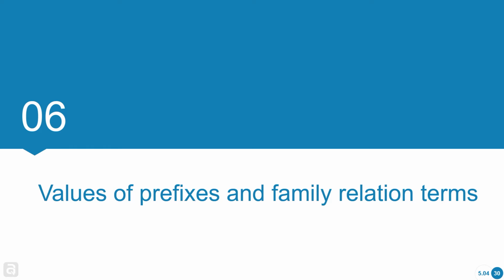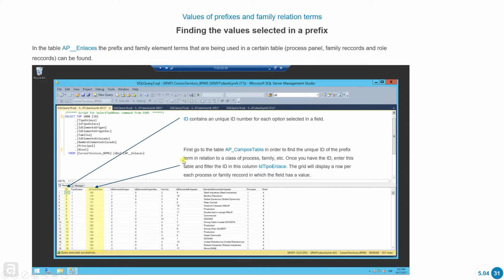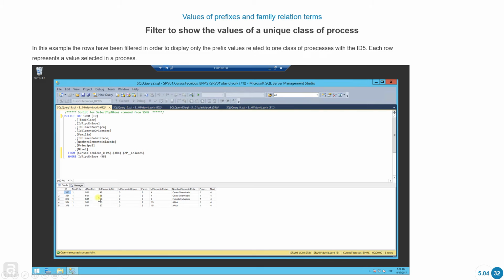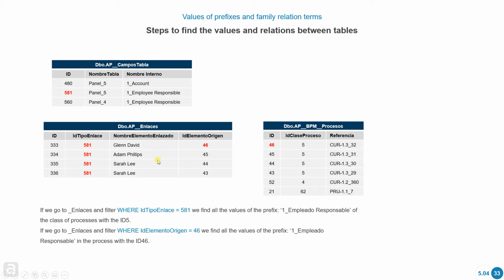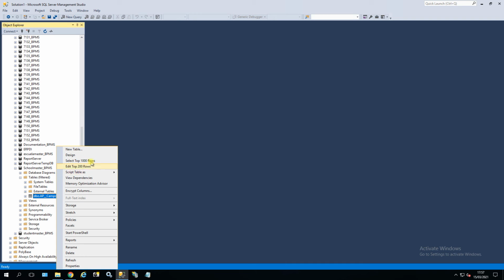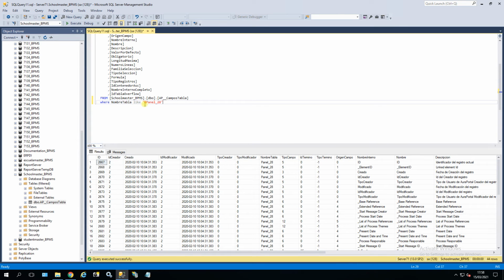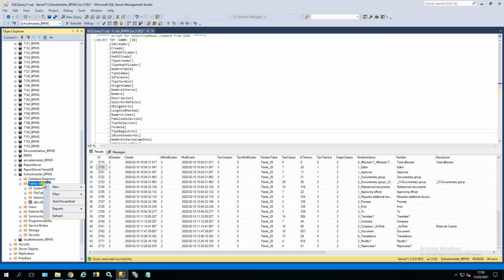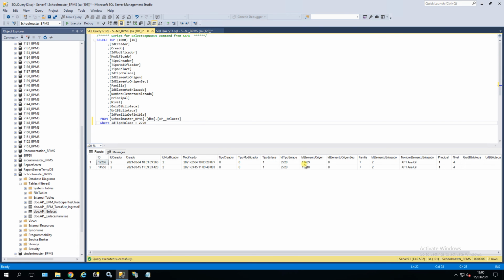BPM course: 5. Governance and Integration | Locate prefixes & family-element terms 5.04 06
Locate prefixes & family-element terms in SQL.

How to locate the values of fields of type prefix and family-element in the database.